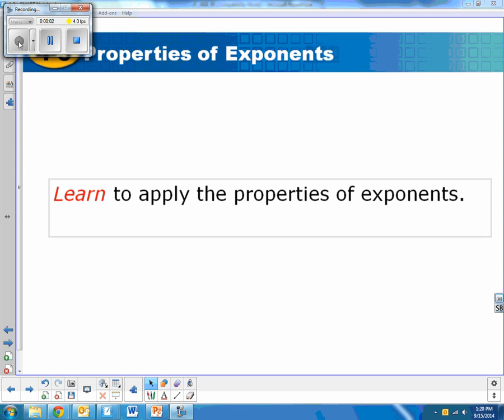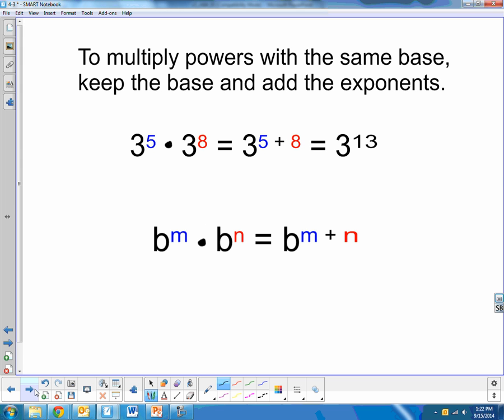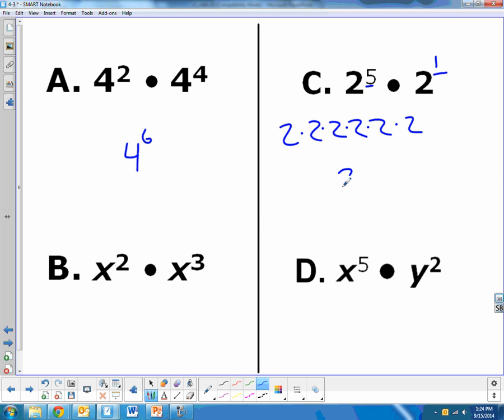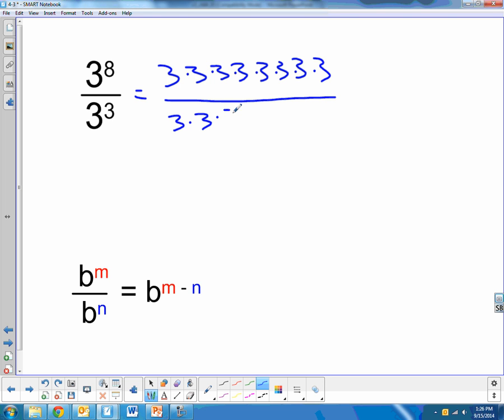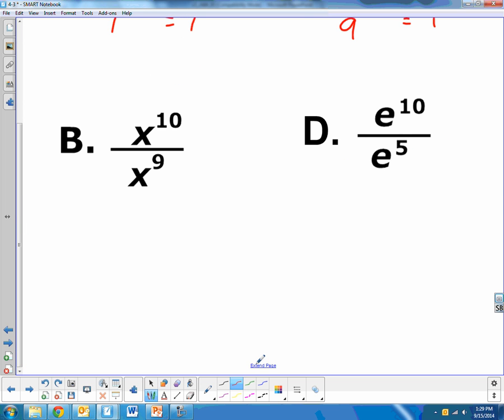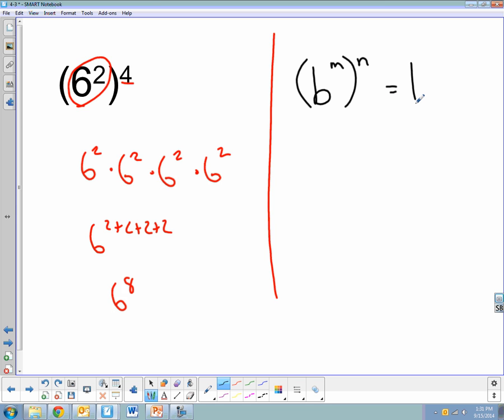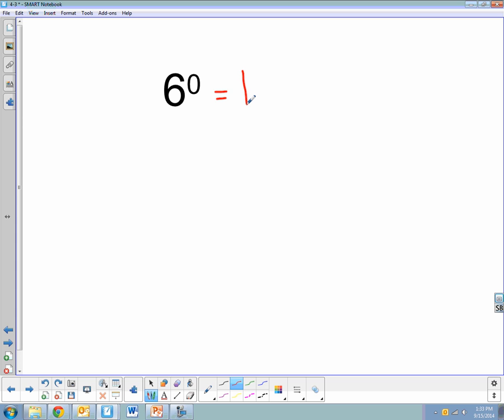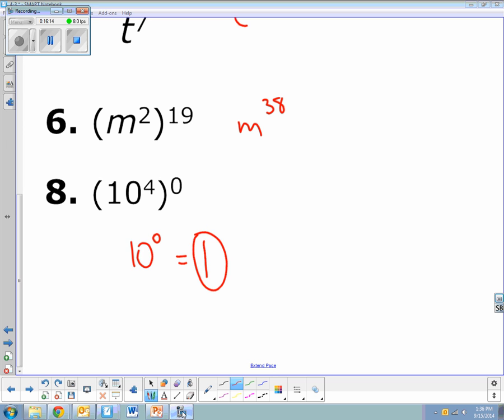Properties of Exponents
Chapter 1-4 Part B